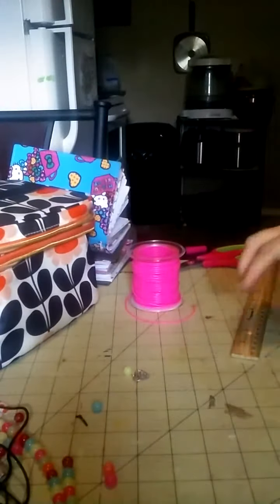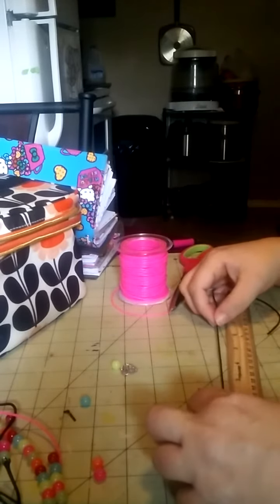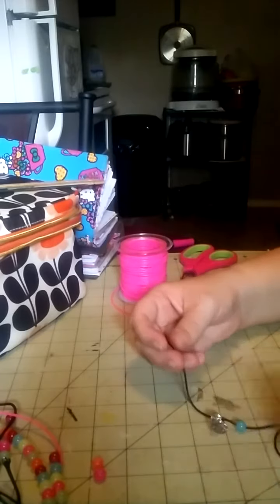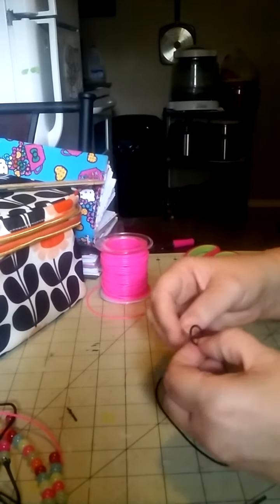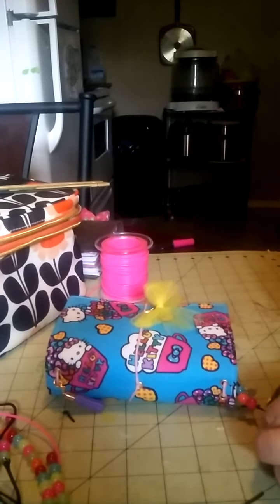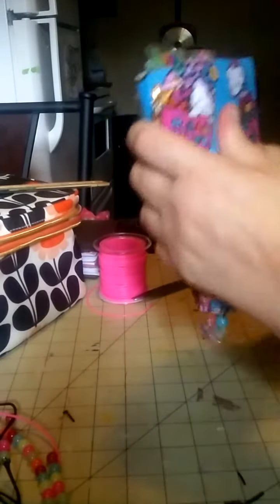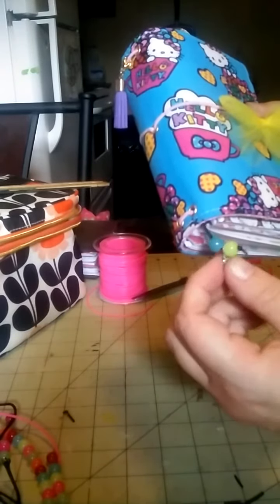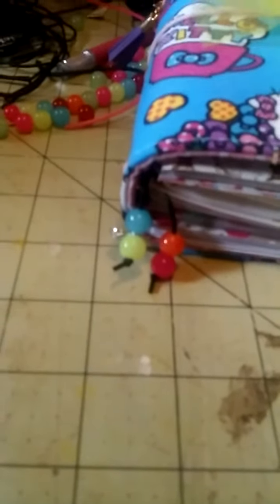Tutorial on bead strings for ur notebooks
Angie @plan2innovate